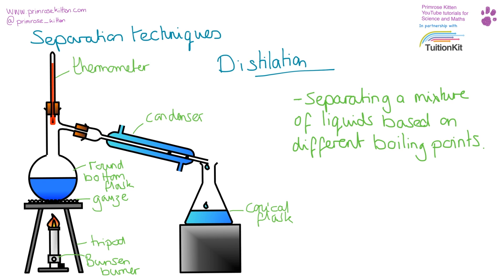Separating Techniques.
Revision Guide for AQA Printed by Amazon
Extended Revision Guide for AQA Printed by Amazon
Revision Guide for Edexcel Printed by Amazon
Extended Revision Guide for Edexcel Printed by Amazon
iGCSE Revision Guide for Edexcel Printed by Amazon
iGCSE Extended Revision Guide for Edexcel Printed by Amazon

TuitionKit allows you to schedule your revision videos, mine and loads of other great YouTubers!